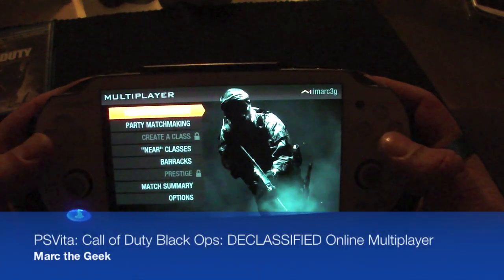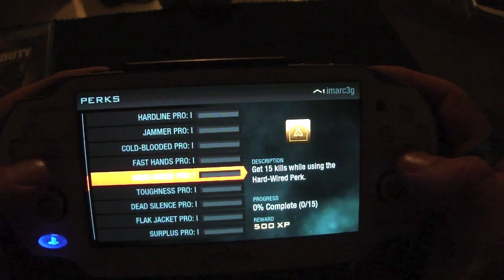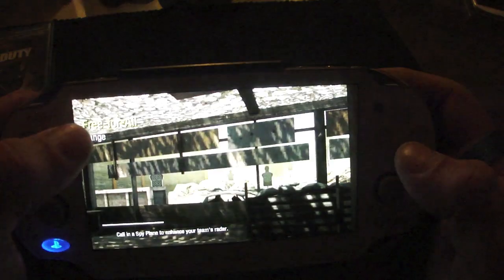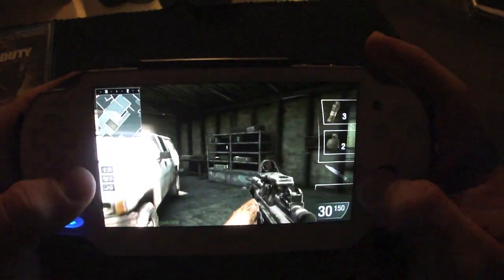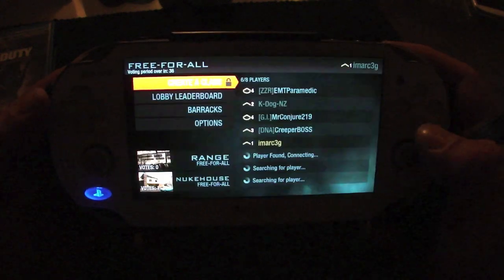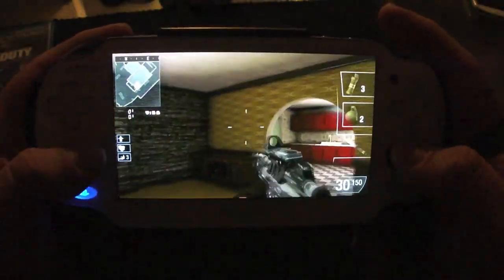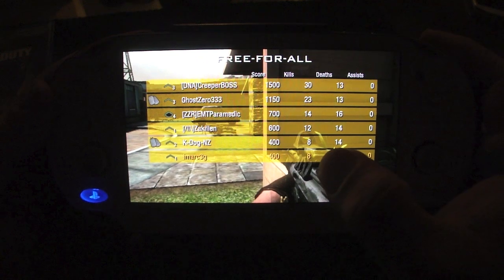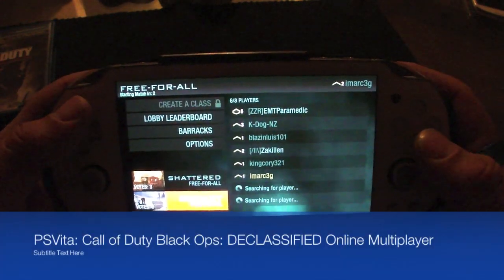PSVita - Call of Duty Black Ops DECLASSIFIED Online Multiplayer Hands On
Here is the 1st look at the Online Multiplayer of Call of Duty Black Ops for the PS Vita. Excuse for the poor performance, but this is my 1st time. And it gets better, very easy to get the hang of it. The game was purchased for $49.99 at Gamestop at the midnight release.